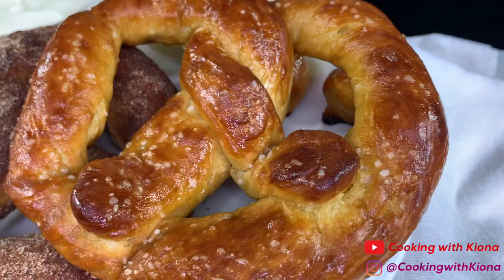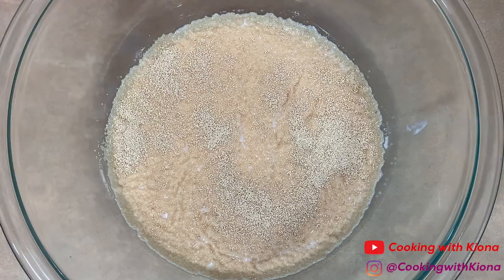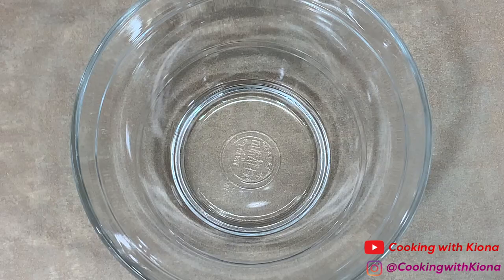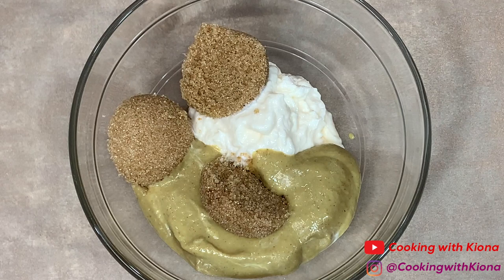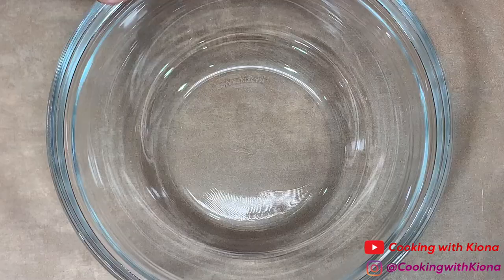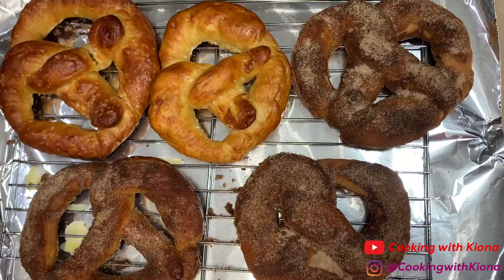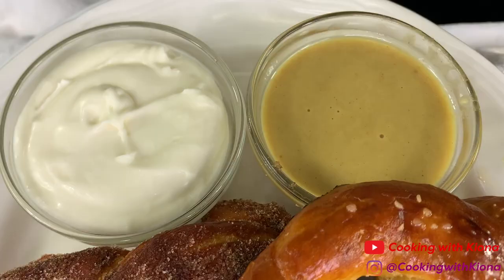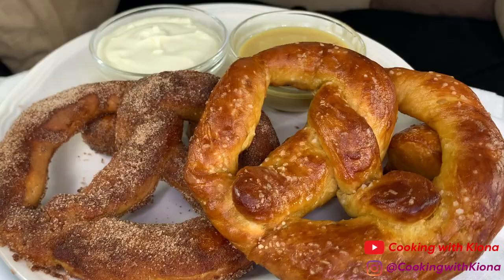HOW TO MAKE AUNTIE ANNE'S PRETZELS AT HOME!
HOW TO MAKE AUNTIE ANNE'S PRETZELS AT HOME! ~ In this video I will be showing you how to make Auntie Anne's pretzels. Thank you for all of your support!

Ingredients:
1 Cup Milk
1 Packet Dry Active Yeast
3 Tbsp Light Brown Sugar
2 1/4 Cup Flour
10 Tbsp Unsalted Butter
1 Tsp Salt
1/3 Cup Baking Soda
2 Tbsp Coarse Salt
1/2 Cup Melted Butter
1/2 Cup Sugar
1/2 Tbsp Cinnamon
1/4 Cup Mayonnaise
1/4 Cup Dijon Mustard
3 Tbsp Light Brown Sugar
1/2 Tsp Apple Cider Vinegar
4 oz Cream Cheese
2 Tbsp Softened Butter
1 Cup Powdered Sugar
1/2 Tsp Vanilla Extract
2 Tbsp Heavy Cream

Mailing Address :📦📬